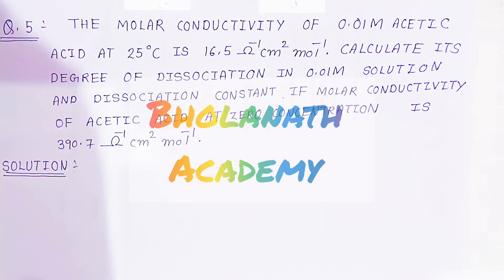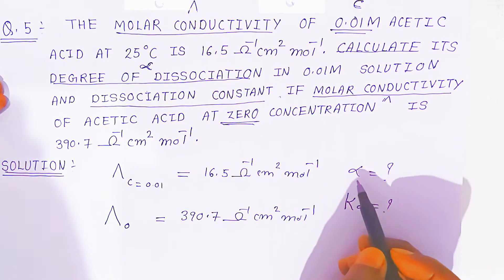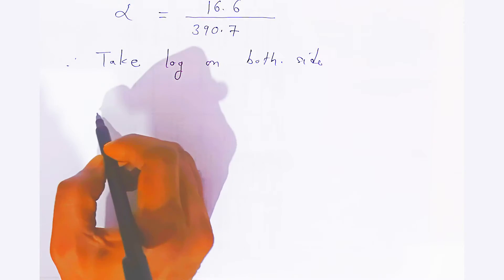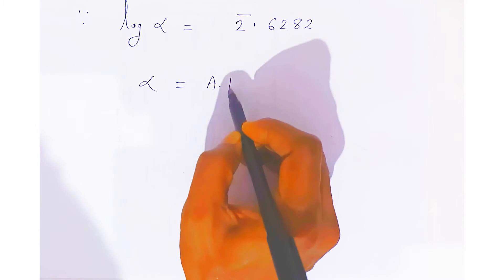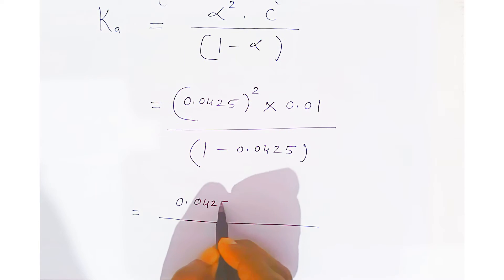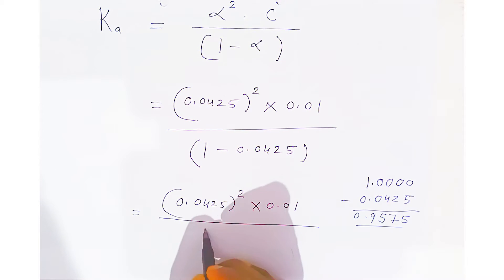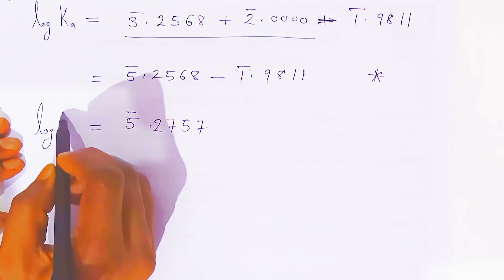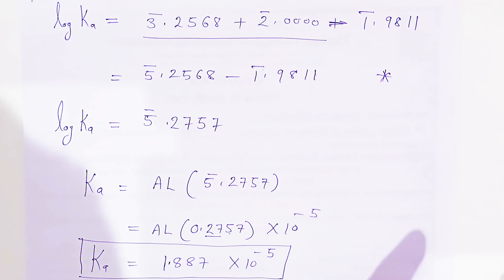Electrochemistry chemistry numerical |5 Calculate degree of dissociation & dissociation constant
The molar conductivity of 0.01M acetic acid at 25°C is 16.5 ohm-1 cm² mol-1. Calculate it's degree of dissociation in 0.01M solution and dissociation constant. If molar conductivity of acetic acid at zero concentration is 390.7 ohm-1 cm² mol-1

The specific conductance of a 0.01M solution of acetic acid at 298K is 1.65 × 10^-4 ohm^-1 cm^-1 . The molar conductance at infinite dilution for H^+ ion

The conductivity of a 0.01 M solution of acetic acid at 298 k is 1.65xx10^(-4) S cm ^(-1). Calculate molar conductivity (wedge(m)) of the solution.

What is the molar conductivity of 0.01 m acetic acid solution at 25 c?
What is the molar conductance of 0.01 m acetic acid is 1.65 pH?
What is the molar conductivity of 0.01 m CH3COOH at a certain temperature?
What is the conductivity of 0.01 molar solution of acetic acid at 298 Kelvin 1.65 into 10 raise to minus 4?
What is pseudo first order reaction explain with suitable example
The molar conductivity of 0.01 M acetic acid at 25^@C is 1.8
The conductivity of a 0.01M solution of acetic acid at 298 K is 1.65 calculate molar conductivity
The molar conductivity of 0.01 M acetic acid at 25 C is 1.8 calculate its degree of dissociation
the conductivity of 0.01 m acetic acid is 4*10^-5
The specific conductance of 0.01 M weak acid HA